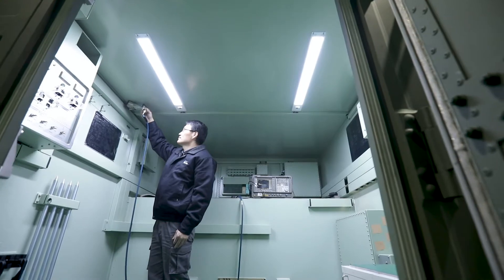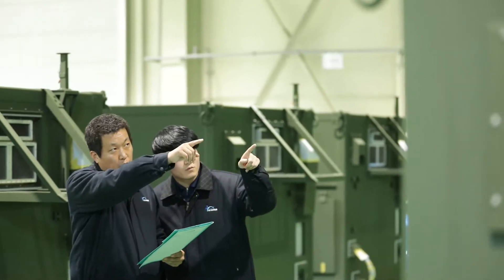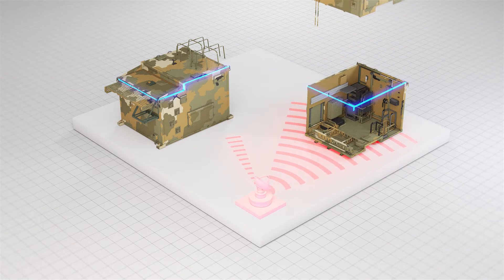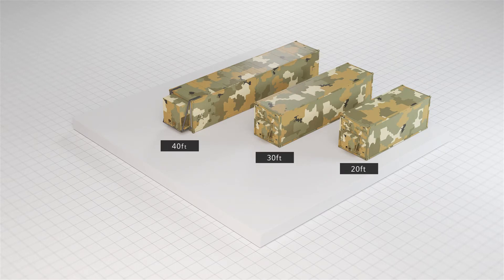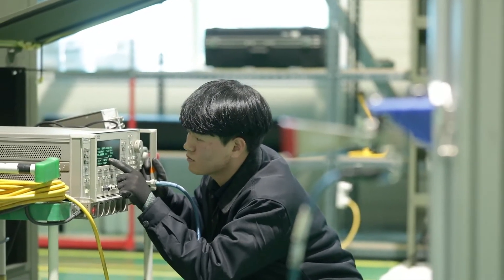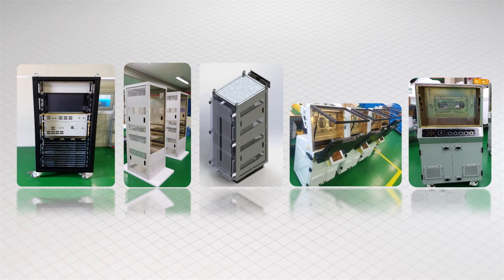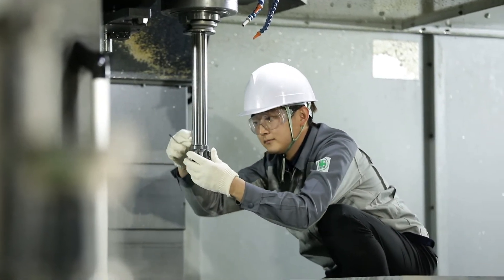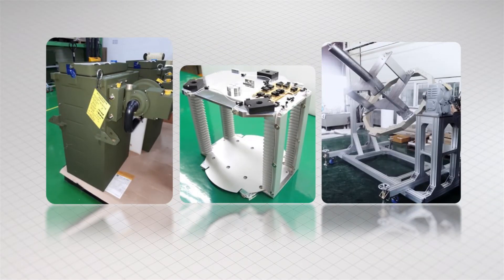introduction of kssytem